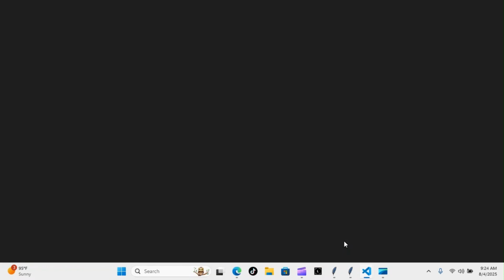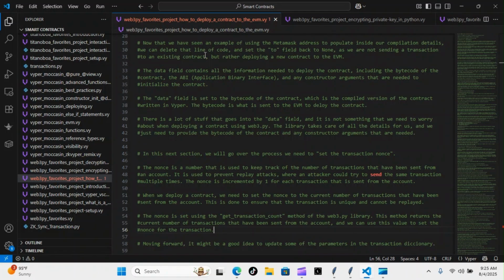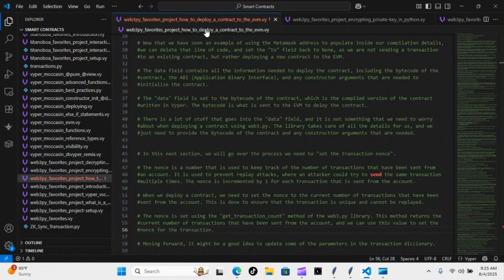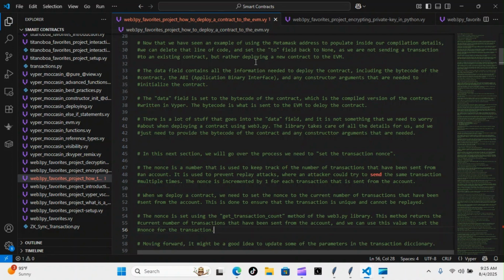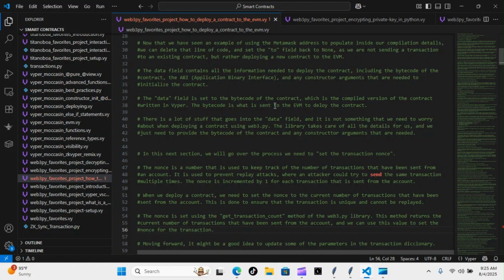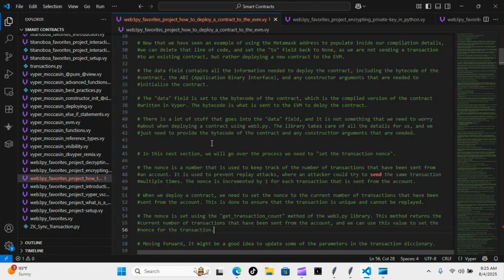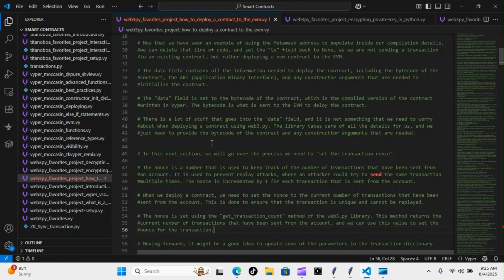Python Papi / Smart Contracts - Web3Py Favorites - Day 35